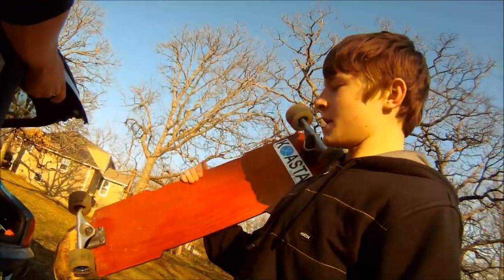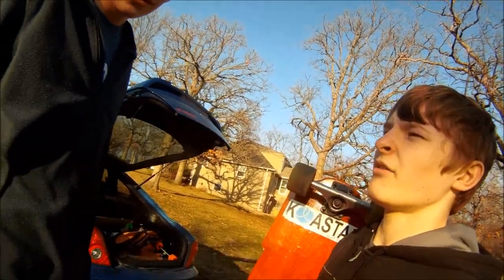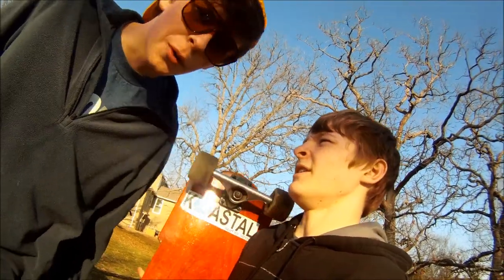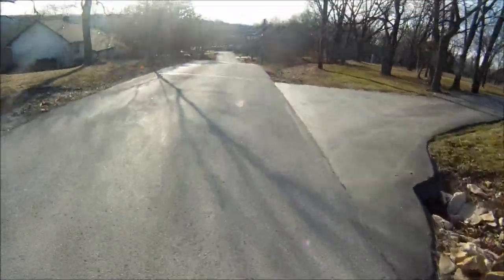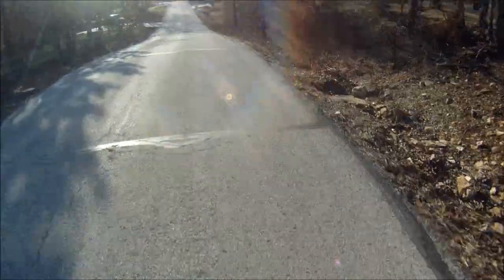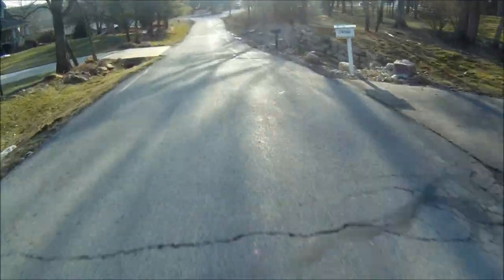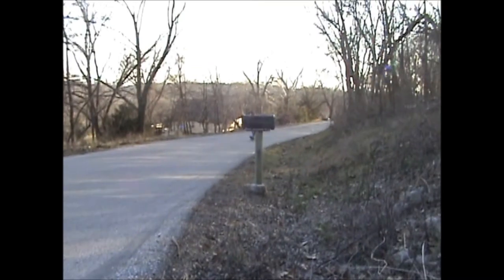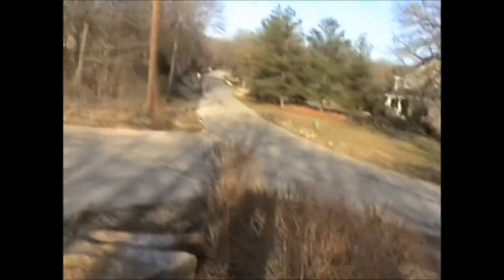The Platypus From Lars Erickson Board Company